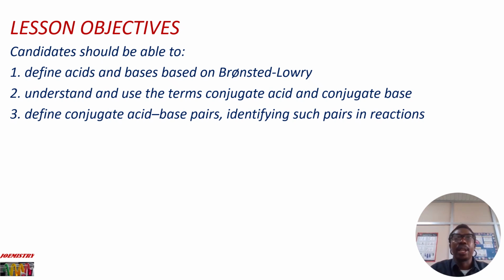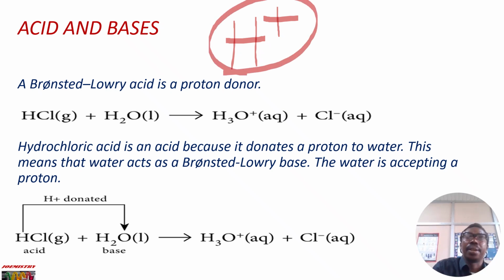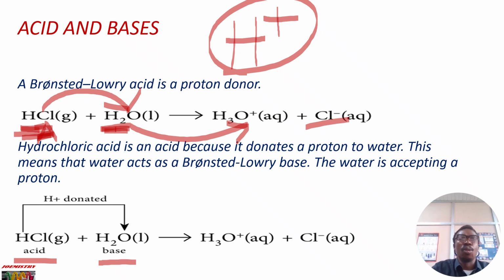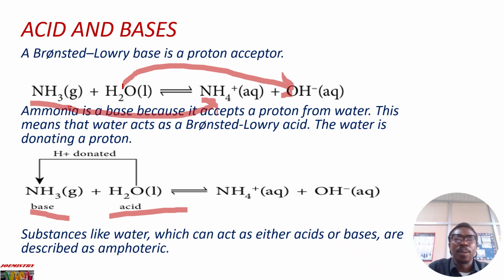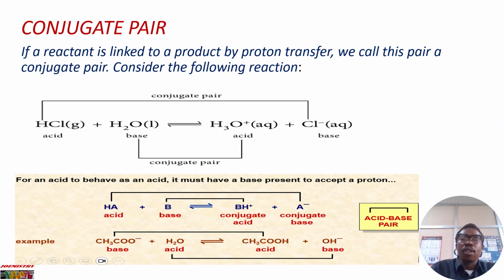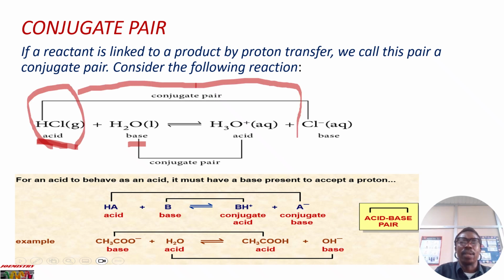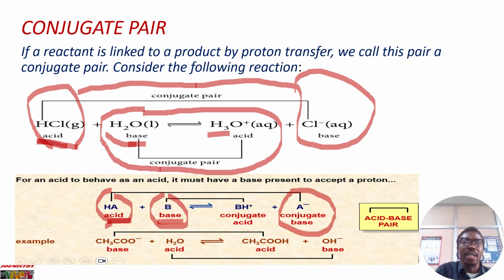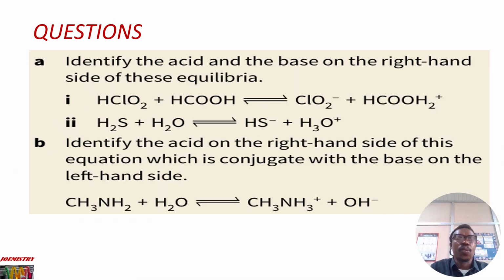IONIC EQUILIBRIA - ACID AND BASES - A - LEVEL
This video gives a detailed explanation of acids and bases based on the Bronsted-Lowry concept and conjugate pairs of acids and bases.